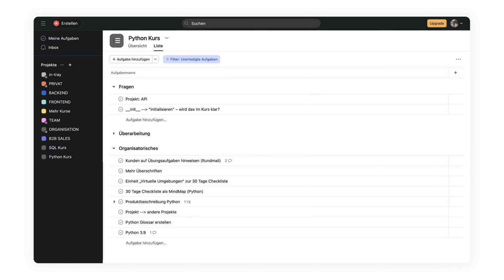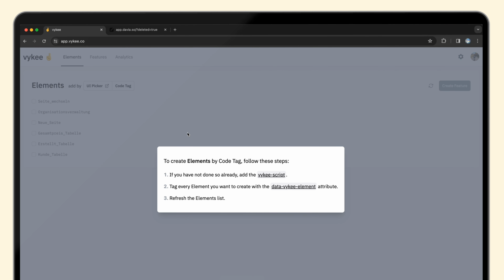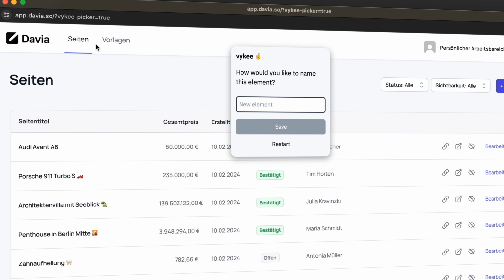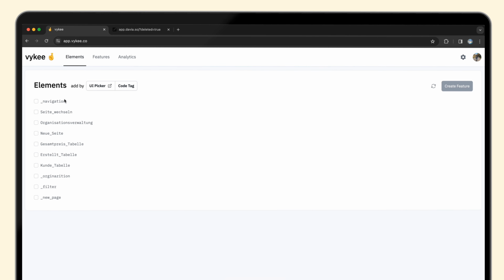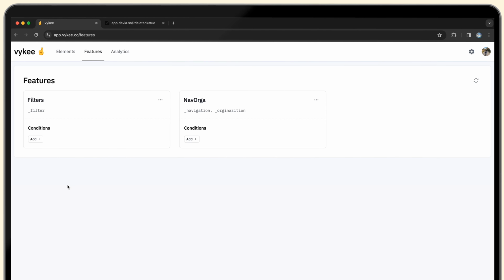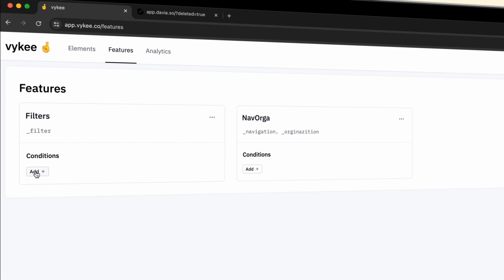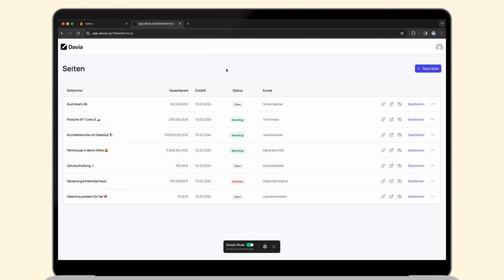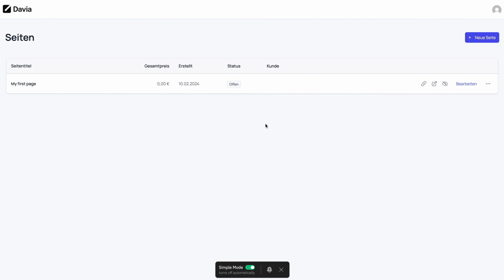vykee 🤞 demo – Simple User Onboarding and Analytics for your SaaS app!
User Onboarding and Analytics for SaaS – Boost activation rate, understand user behavior, and make your software usable with intuitive user onboarding.